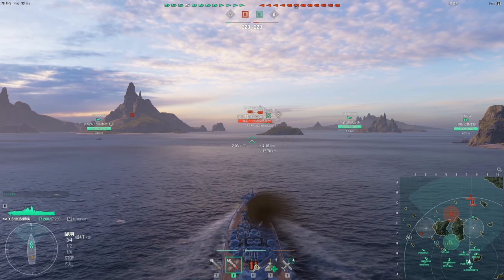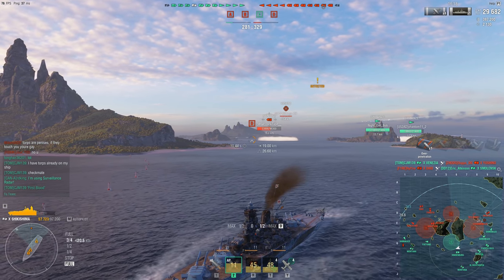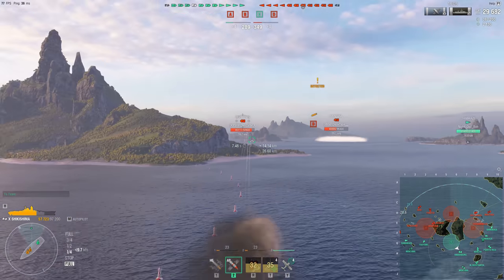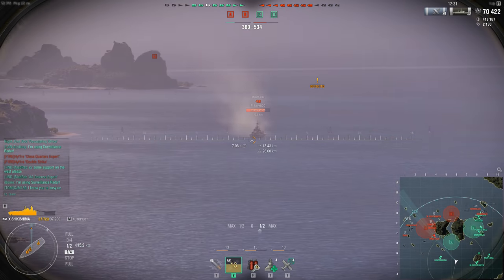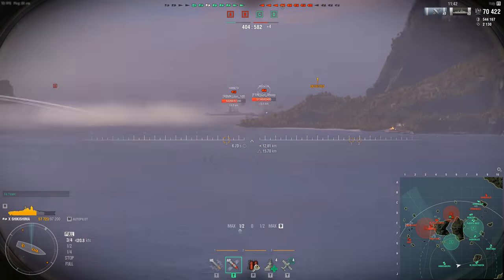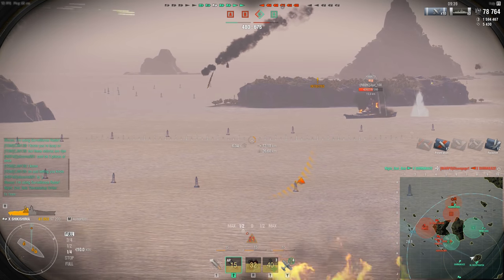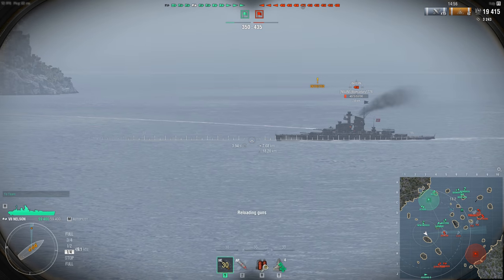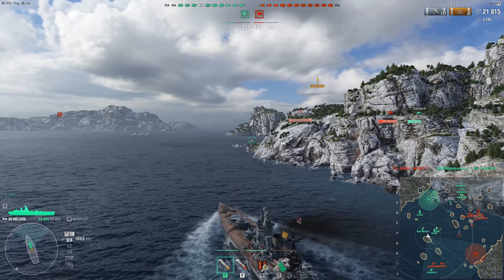World of Warships- How To Get Maximum Profit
Hey guys, today I got over some tips and tricks on how to get your money to stretch far in WoWs, enjoy!